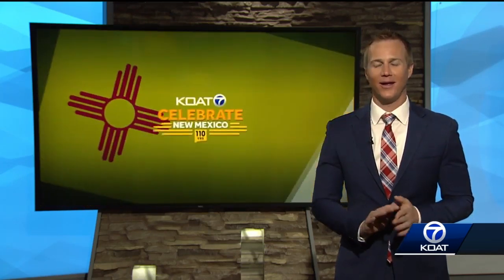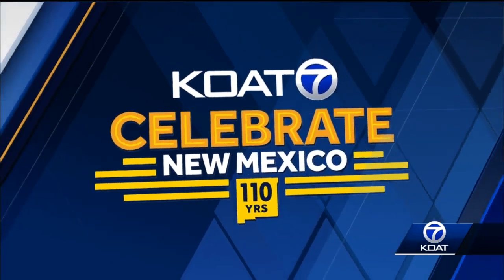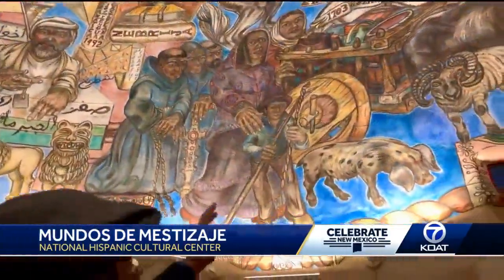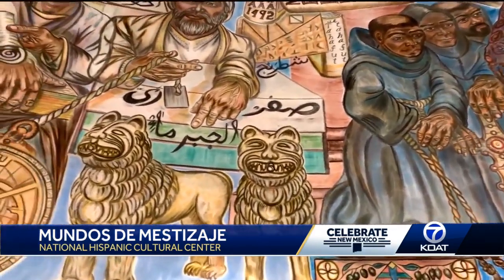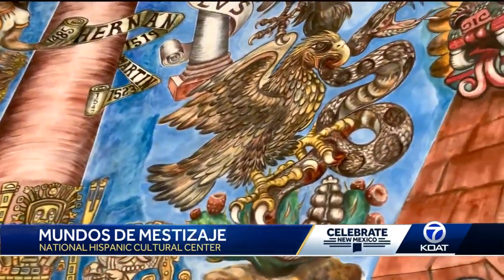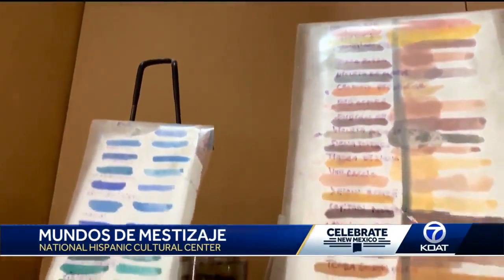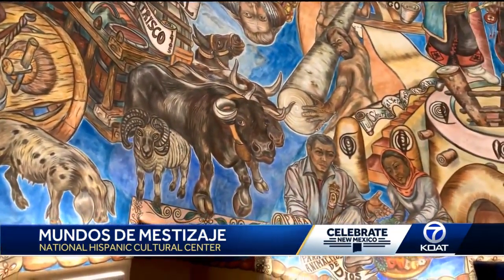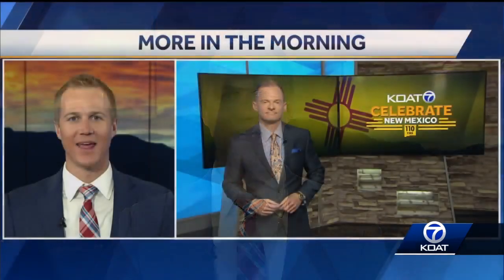Celebrate NM: National Hispanic Cultural Center